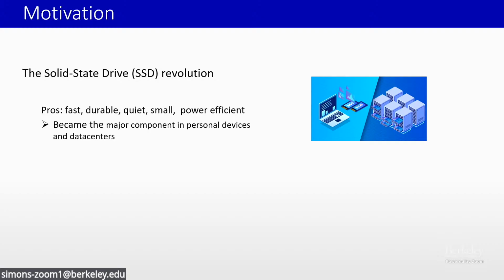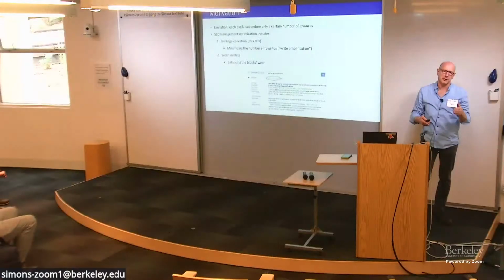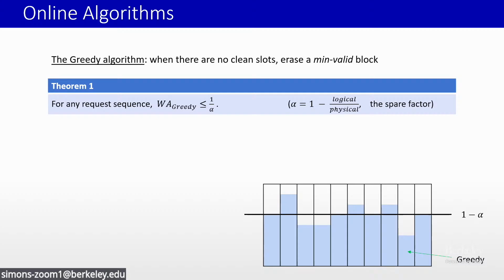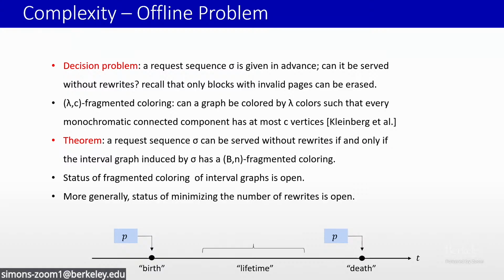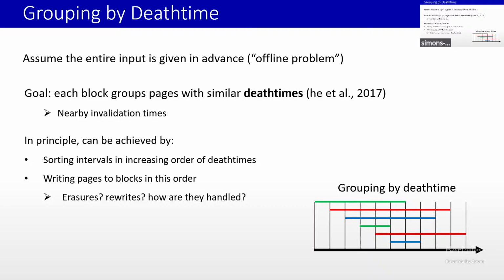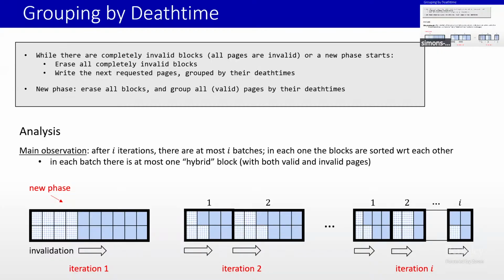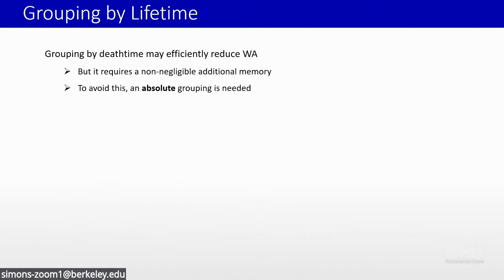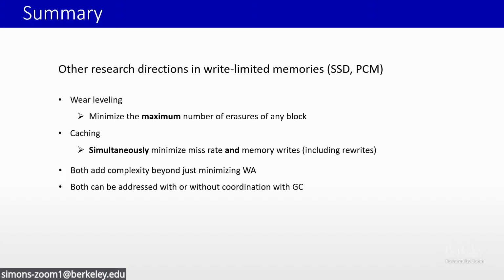Optimal SSD Management with Predictions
Seffi Naor (Technion - Israel Institute of Technology)
Managing Memory